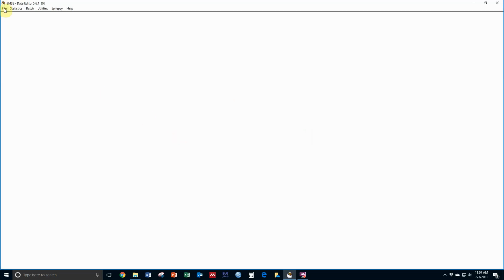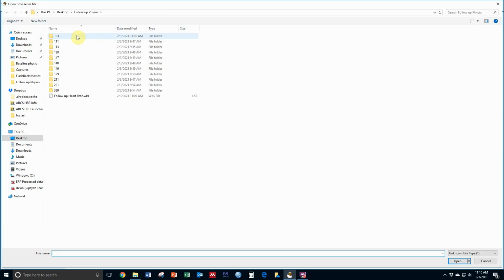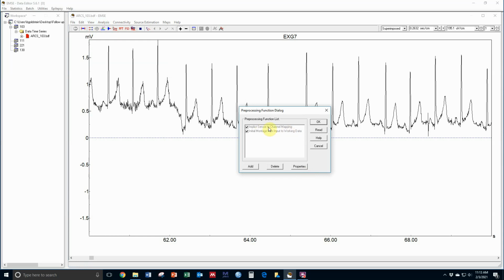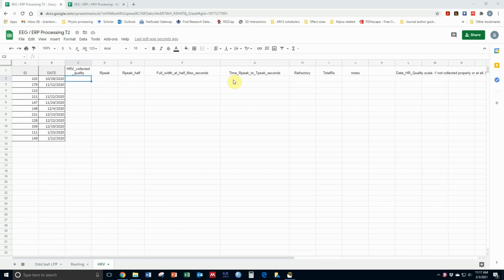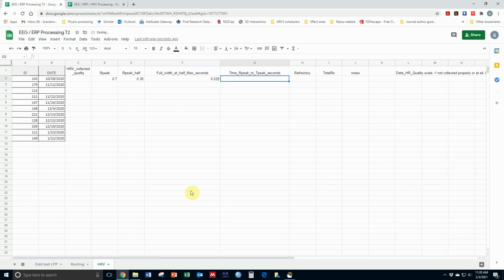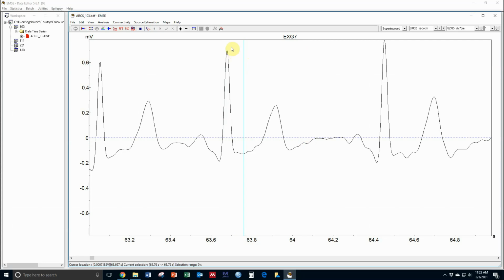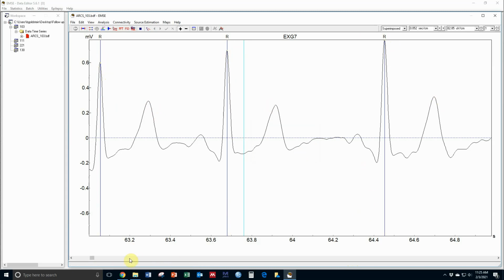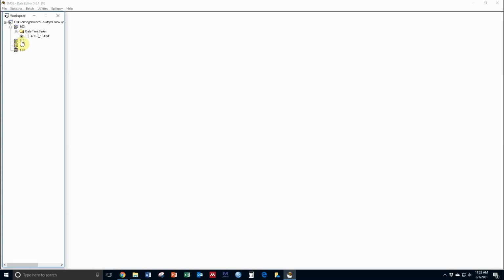Creating an EMSE Workspace and processing HeartRate data (CORTECH)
This is a video in which we set up a workspace in EMSE specifically for processing heart rate data without any other channels. I go as far as cleaning some data. In a later video, I will show how to create averages for stimuli and how to export the data into a format that is compatible for statistical analysis.